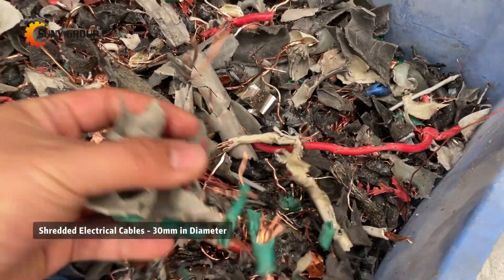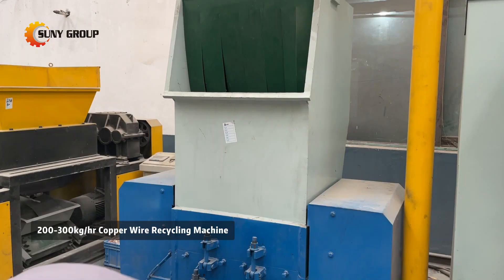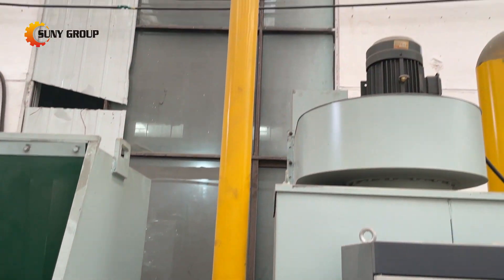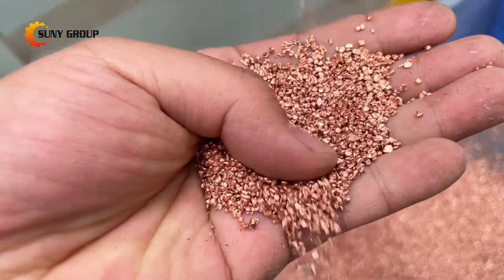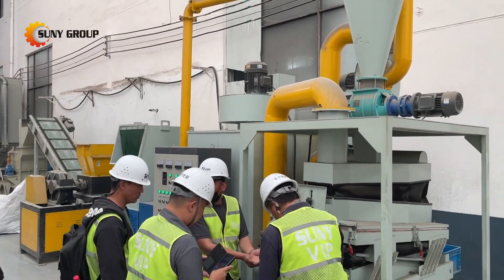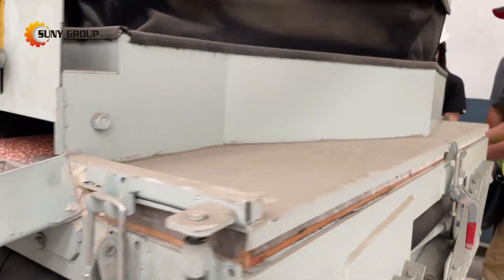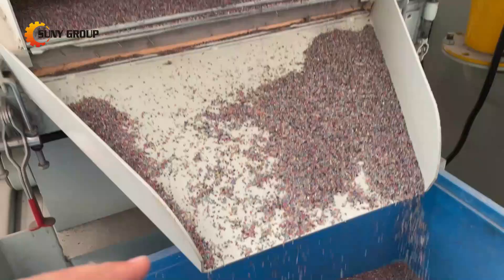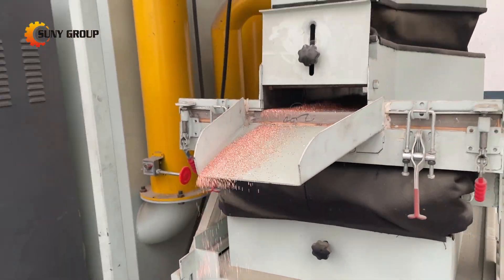How Does This 300kg/h Cable Recycling Machine Get 99% Pure Copper?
In this video, you’ll see a real client testing our 200-300kg/hr cable recycling machine with pre-shredded 30mm cables. For details, please contact at
Our machine is perfect for:
 ✔ Scrap yards scaling up operations
 ✔ Recycling startups seeking compact, high-output systems
 ✔ Investors eyeing the booming green economy